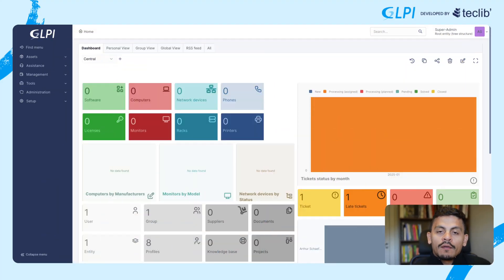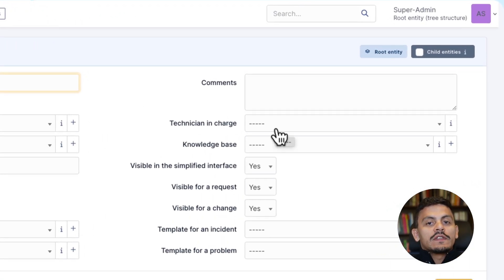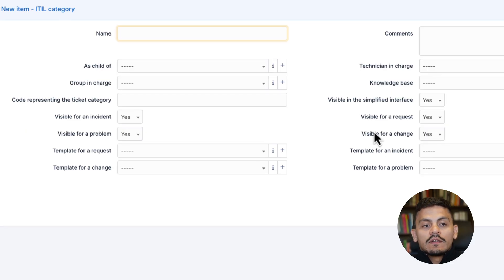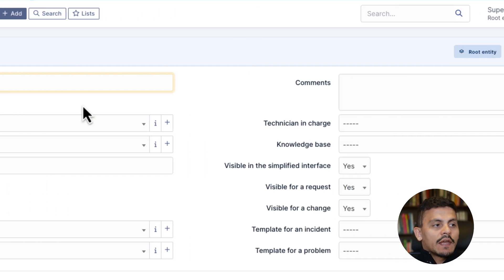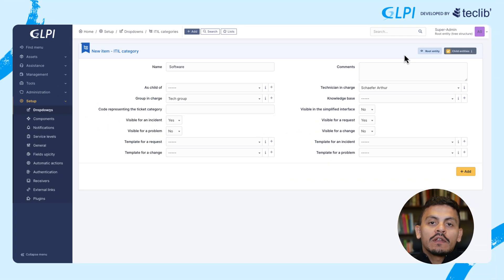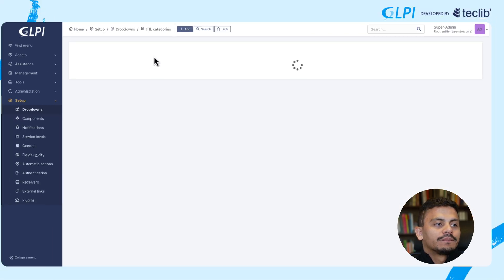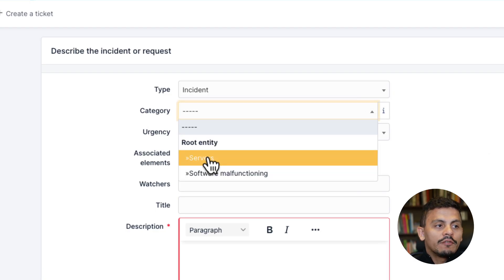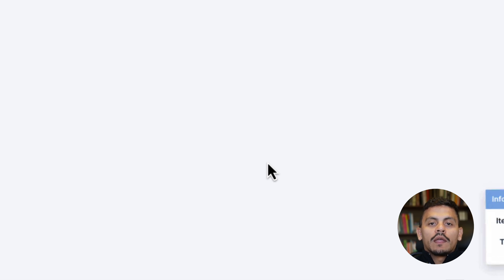How to Create Categories in GLPI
Transform your GLPI helpdesk by mastering ticket categories! In this video, we unveil how to organize support tickets smarter — with less setup fuss and maximum impact.

What you’ll discover:
➣ Why categories make service management more efficient and user-friendly;
➣ How to create categories for incidents, requests, problems and changes;
➣ How to link templates, and knowledge base articles to categories;
➣ The hidden trick: controlling visibility to declutter the ticket form for end-users.

Watch Now to transform your helpdesk workflow with GLPI’s categories!